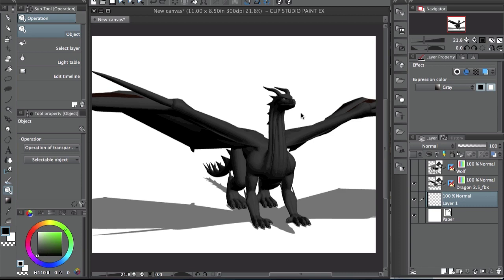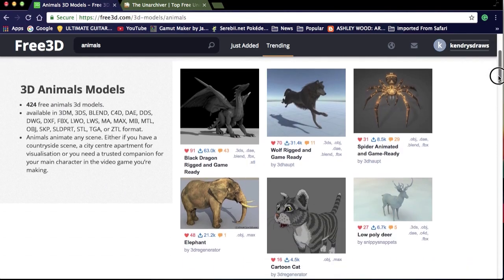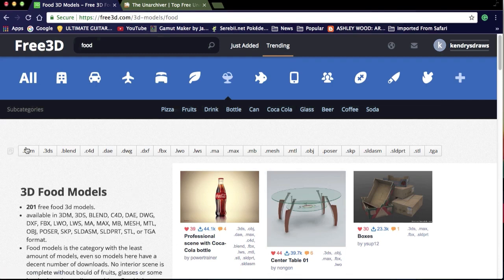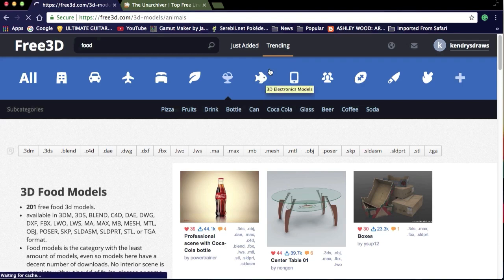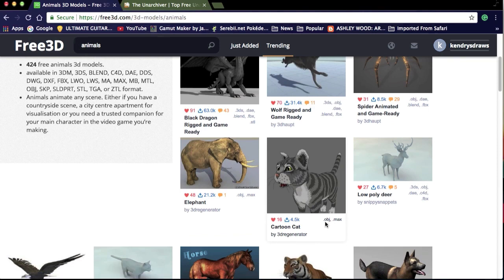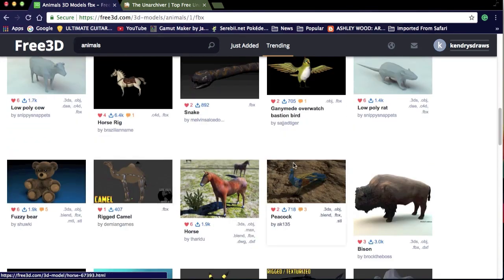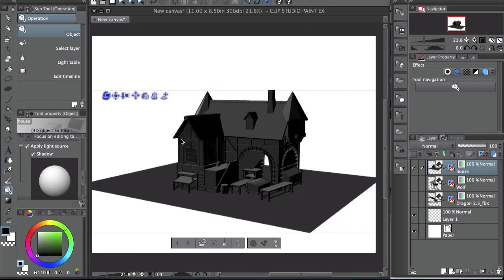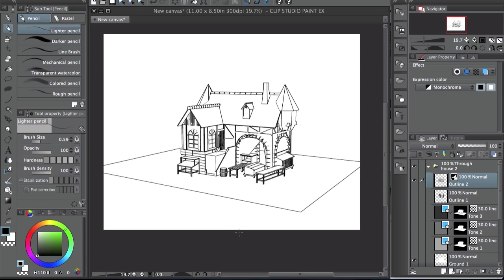Clip Studio paint- Where to get FREE 3D MODELS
.fbx is the file that works the best with clip studio paint. Works on all versions.

*ART PRODUCTS
I use & recommend: